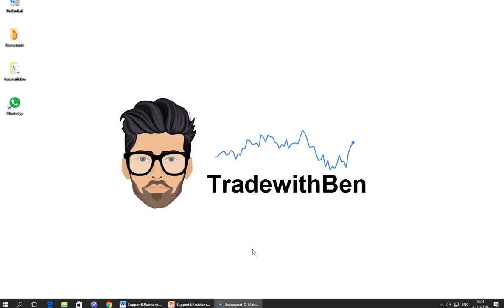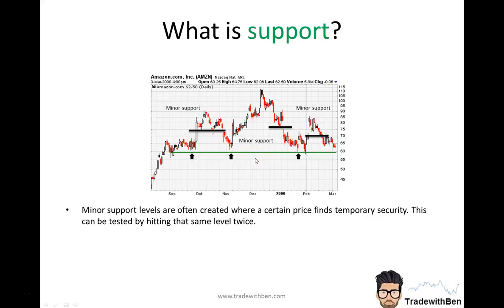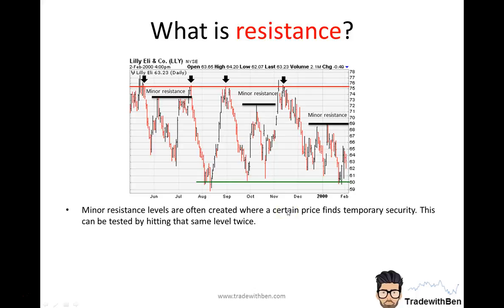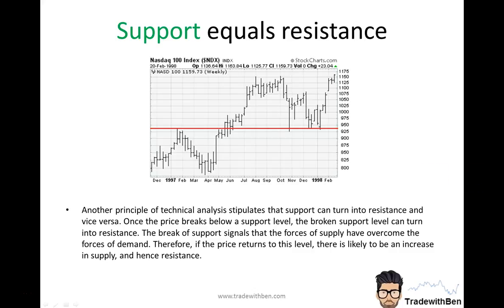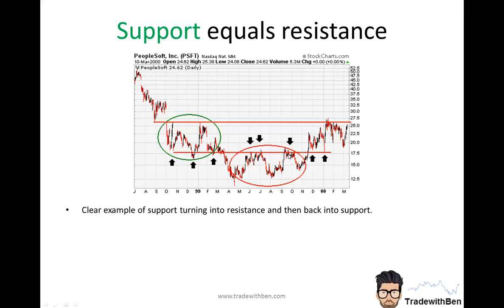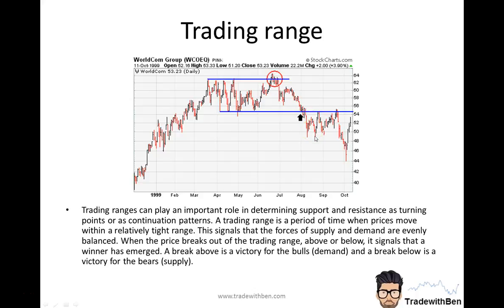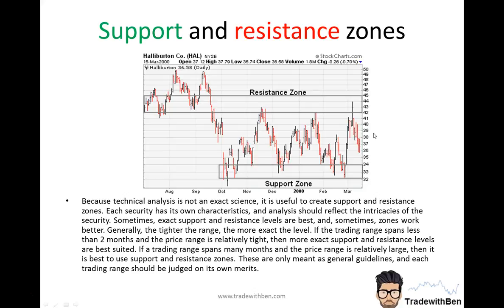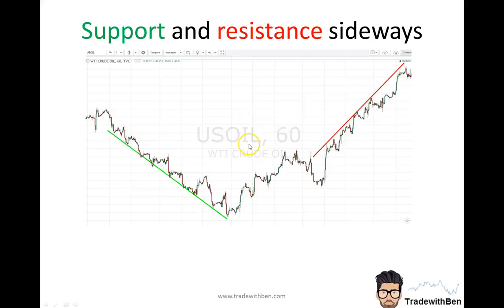What Is Support & Resistance - Binary Options Strategy - How To Use it - Free Signals - ITM - S&R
Hi guys,

Here a quick analysis on the support and resistance levels and how to use them. Please note that with this video only, you can not get the desired results. You will need to know more about other strategies in which we can help you.

We offer signals as well on a daily basis.

Highlow